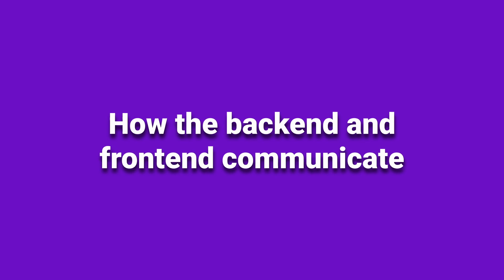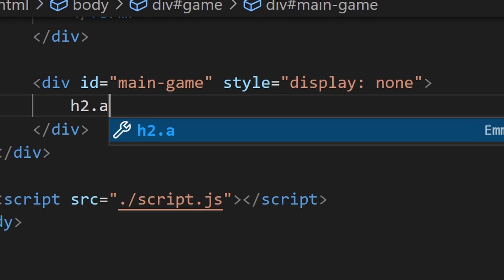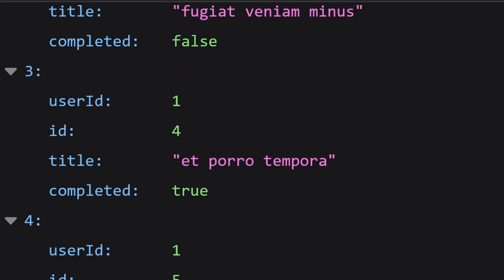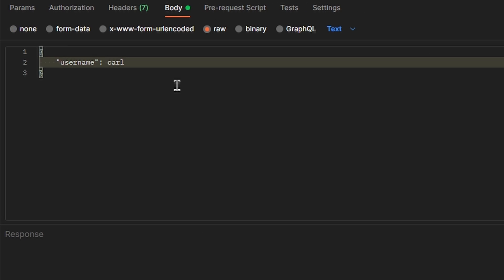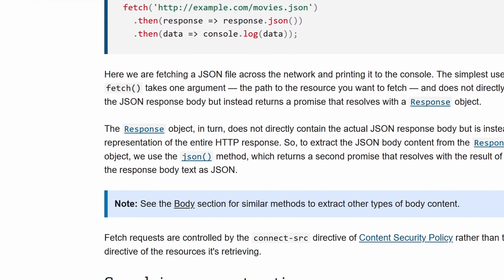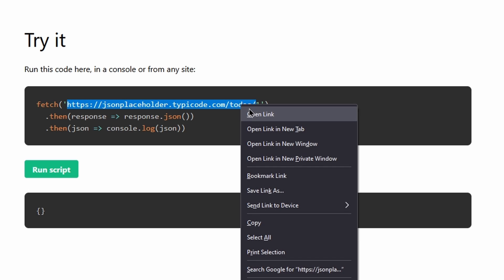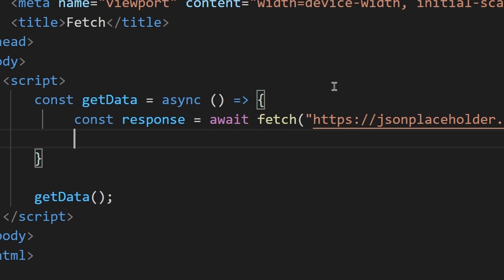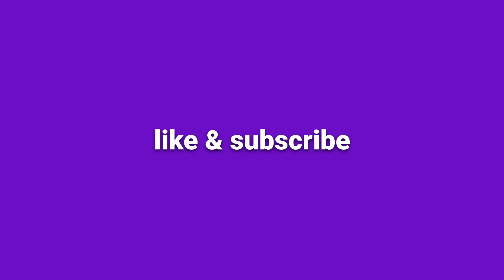Web Dev: Backend-Frontend Explained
Learn how the backend and frontend communicate with each other on the web.